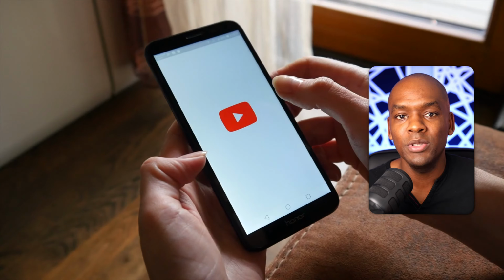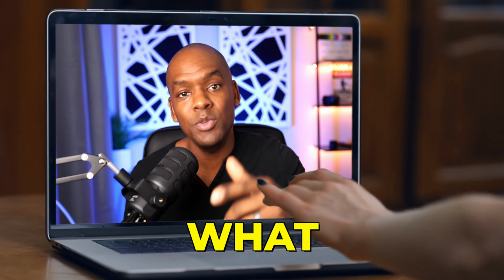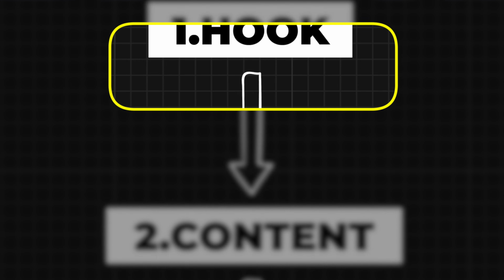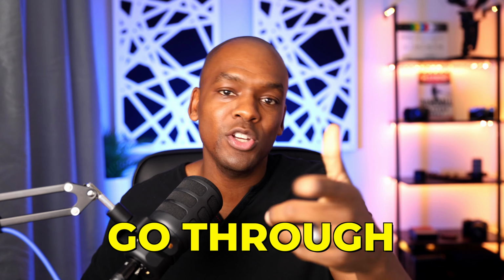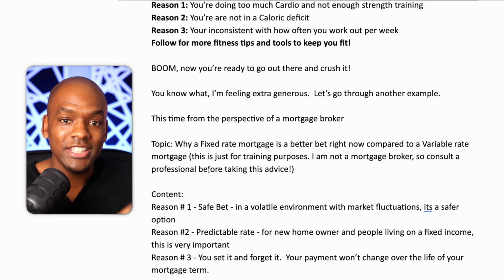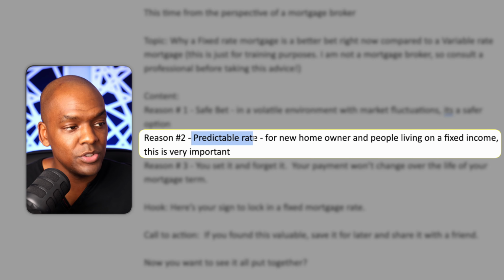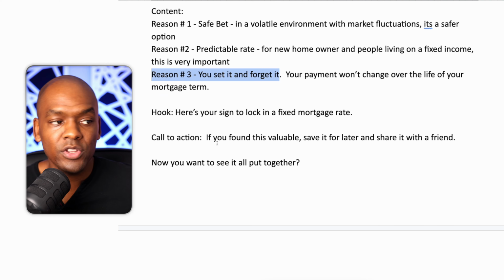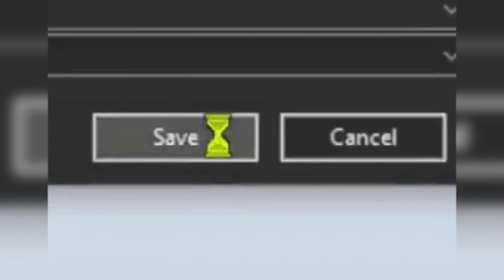Master the Art of Short Form Video Scripts: Learn in Just 5 Minutes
Stuck on ideas for your next video? Download 100 Fill-in-the-blank Video ideas that fit ANY industry

Grow your Business with Short Form Video by creating a months worth of posts in 3 hours ⬇️

Want to create captivating short form videos?
Look no further! In this video, you'll learn how to master the art of writing short form video scripts in just 5 minutes.
From hooking your audience to delivering a strong message, you'll have all the tools you need to create engaging and effective videos.
Perfect for content creators and social media influencers!

Time Stamps

00:00 - Intro
00:36 - 3 Step Process
00:46 - Hook
00:58 - Content
01:15 - Call to Action
02:24 - Alex Hormozi formula
03:12 - 100 Fill in the blank Video Ideas
03:20 - Live Example #1 - A Fitness Coach
07:15 - Live Example #2 - Mortgage Agent
09:21 - How to Make High Quality Video [3 steps]

David @Duffmedia
⚙️Gear That I Currently USE and Recommend
🎤Audio
Entry level:
Wired mic: Movo LV1 USB
Entry level wireless mic:
Dual Wireless Microphone for iPhone and Ipad
**My Favourites:
Wired: Rode Lavalier Go Professional Microphone
Wireless: Rode wireless ME
💡Lighting
LED panel
Entry Level: Neewer Led Video Light Panel Lighting Kit, 2-Pack 12.9”
My Favourite:
Neewer 660 RGB LED Video Light
Video Light (COB (Chip on Board Light))
**My Favourite:
Godox SL-60W LED Video Light 60W
Softbox
My Favourite:
SMALLRIG Parabolic Softbox Quick Release, Parabolic Softbox
Light Stand
My Favourite:
NEEWER Pro 9feet/260cm Spring Loaded Heavy Duty Photo Studio Light Stand
💡Lighting
LED panel
My Favourite:
**My Favourite:
Softbox
My Favourite:
Light Stand
My Favourite:
🎥Camera
**My Favourite:
Canon EOS RP Full Frame Mirrorless Camera
Canon EOS R8 Full-Frame Mirrorless Camera
Camera lens (Both Favourites)**
Canon RF50mm F1.8 STM for Canon Full Frame Mirrorless RF Mount
Canon RF35mm F1.8 is Macro STM Lens, Black
Miscellaneous
Tripod
K&F Concept Camera Tripod, 64 inch Professional Aluminum Tripod
Phone Tripod head
ATUMTEK Phone Tripod Mount, Universal Smartphone Mount Adapter
Headphones
Audio-Technica ATH-M20X Professional Studio Monitor Headphones
Monitor
FEELWORLD FW568 V3 6 inch DSLR Camera Field Monitor